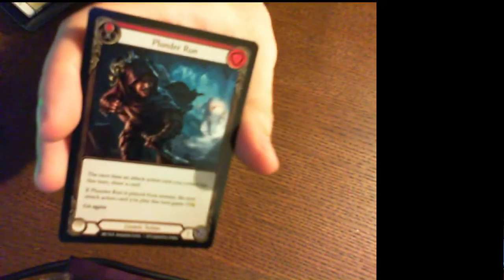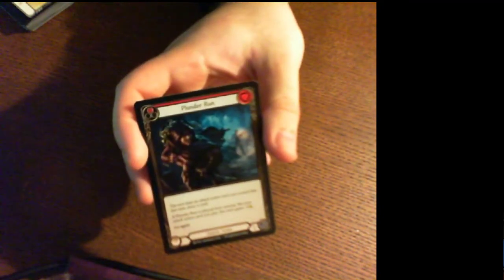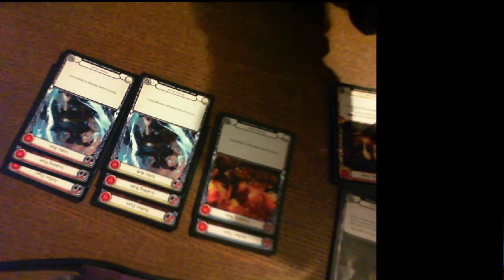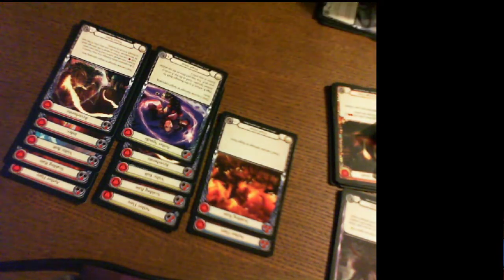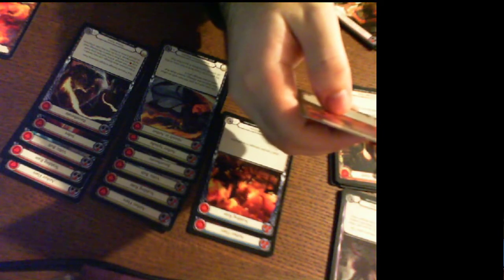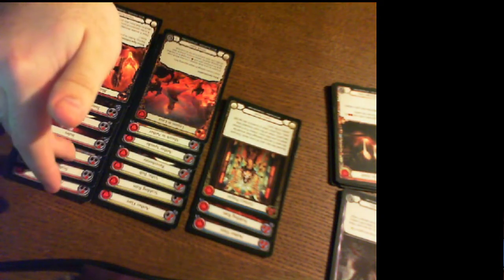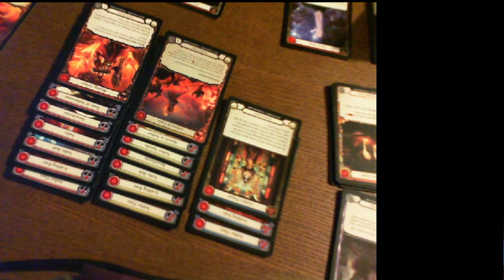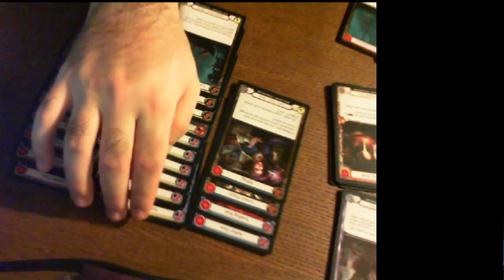Akiba Stream: FAB Sealed Deck Tech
Tonight is a short stream, watch me describe things to do to build a good limited deck in FAB, and then do almost none of those things! The resource base is tough, but the deck ends up very high power!